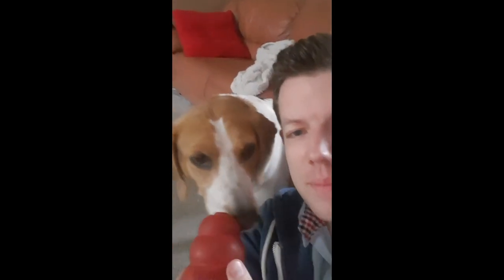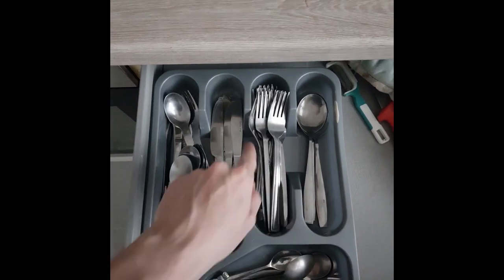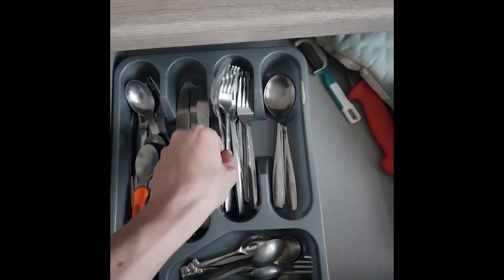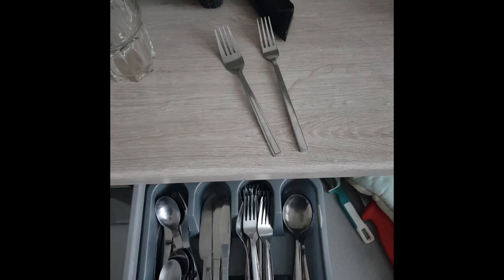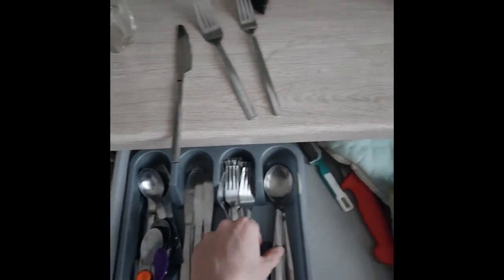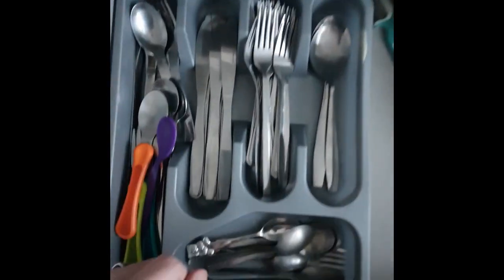TAP TITANS 2 | EVERYTHING YOU NEED TO KNOW TO COMPLETE THIS GAME!!!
❤️Soulrise❤️